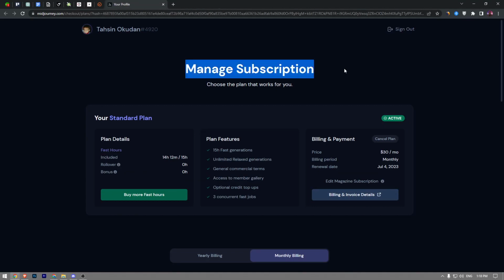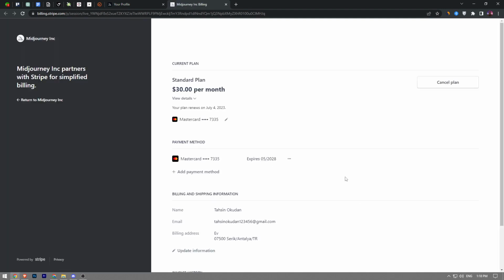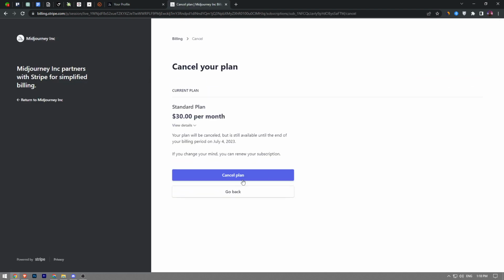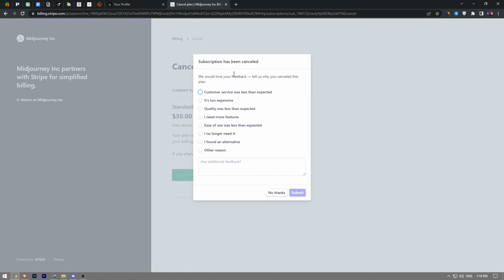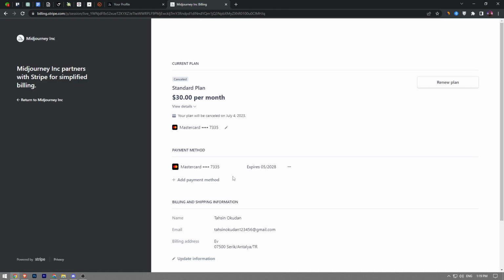How To Cancel Midjourney Subscription (2023)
How to cancel Midjourney subscription is covered in this video.